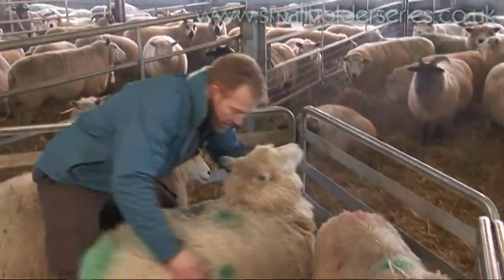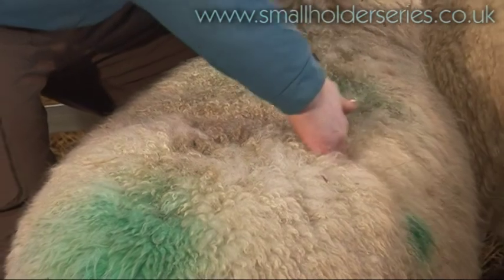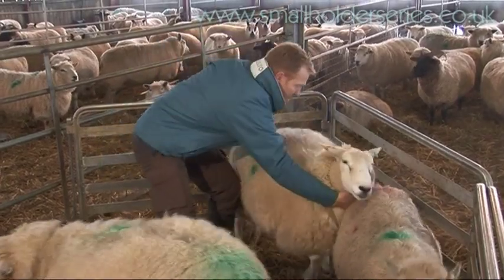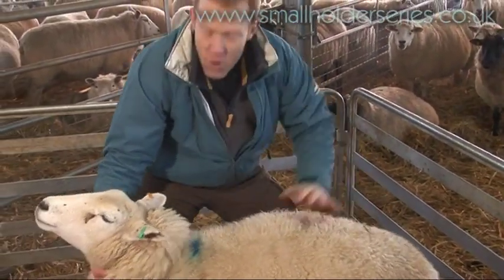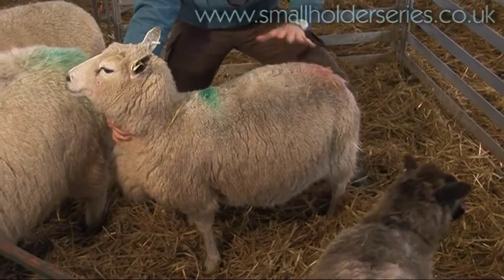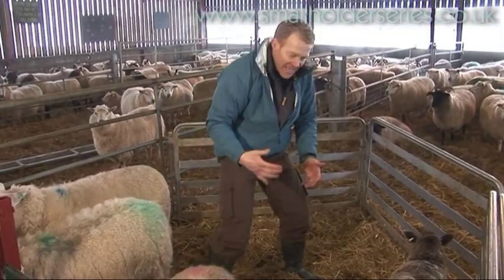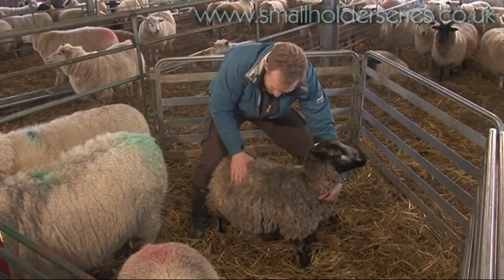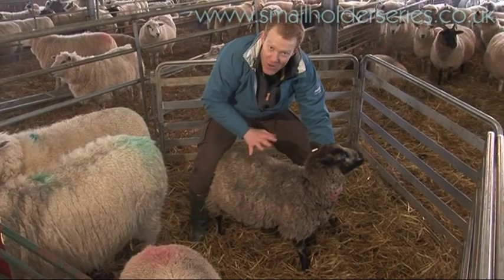Condition Scoring Sheep with Adam Henson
Adam Henson demonstrates how to check the condition score of your sheep -- a job that's essential for monitoring the nutritional requirements of pregnant ewes, helping to detect illness, as well as judging when a lamb is ready for market. This is an excerpt from "Managing your Flock for Peak Health", programme two in the "Sheep on Your Smallholding" series of DVDs, available from The Smallholder Series web site.

Bio: In addition to his best-known role as a TV presenter, Adam has a real job -- farming!  He is also an expert on rare breeds and runs a Farm Park in the Costwolds which is an RBST centre.